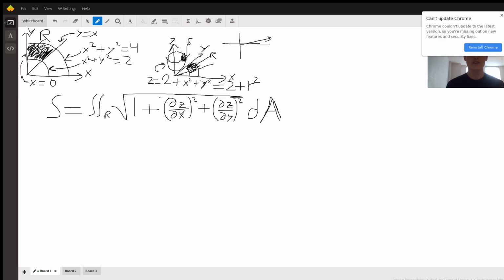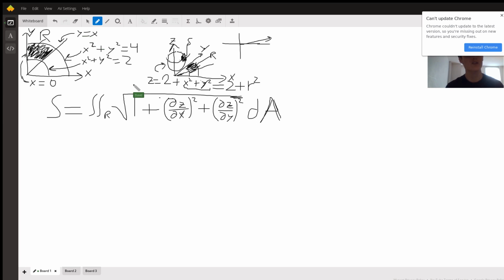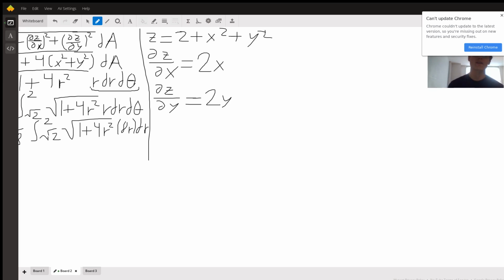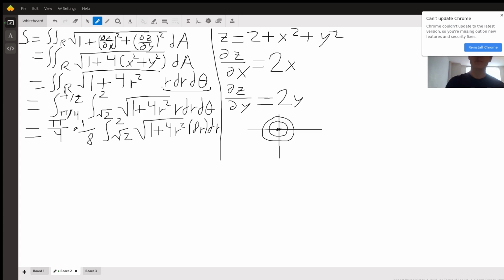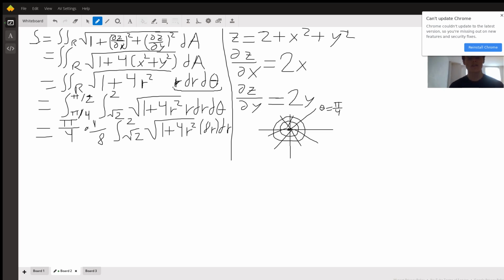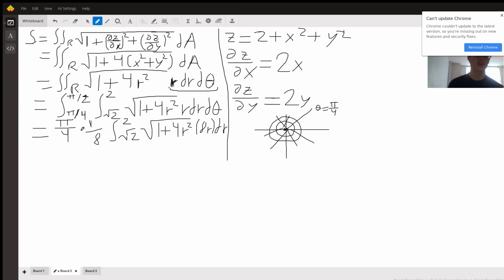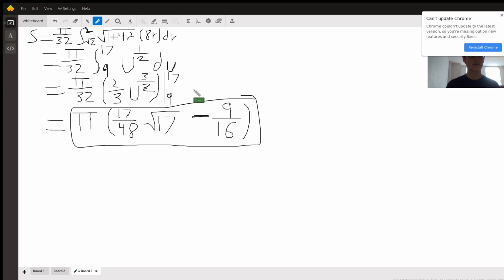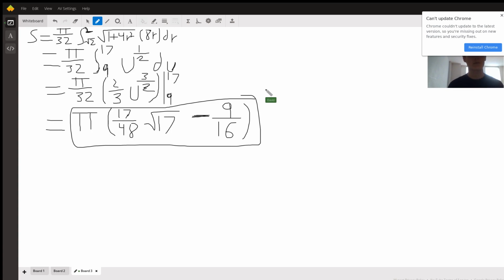How to Find Surface Areas in Calc 3/Multivariable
Question: Find the surface area of S
Let R be the region in the first quadrant of the xy-plane lying between the circles x ^ 2 + y ^ 2 = 2 and x ^ 2 + y ^ 2 = 4 , and between the lines x = 0 and y = x. Let S be the portion of the surface z = 2 + x ^ 2 + y ^ 2 lying above R. Accordingly, find the surface area of S.

Answered By:

David F.
Princeton Math Degree, Experience Tutoring HS Math

Written Explanation:

Note that I misspoke when I said that theta must be measured in degrees in order for the formula r dr d(theta) to describe the area element. In fact, it must be measured in *radians*,  which is indeed what I do in the video (pi/4, pi/2 are the radian values of the lines bounding R, and they are what I use for the bounds of the theta integral). The reason for this, if you're interested, is ultimately that the length of an arc of angle theta of a circle of radius r is given by r*theta if theta is measured in radians (by the definition of the radian), but if theta is measured in degrees there is an extra constant factor of pi/180. This formula for the length of an arc of a circle is used in deriving the formula for the area element. If we use radians, that formula ends up being r dr d(theta), but if we use degrees, the formula becomes pi/180 * r dr d(theta), which is messier to work with.